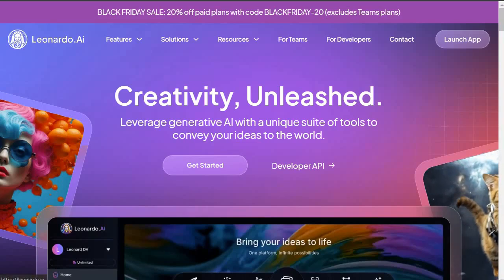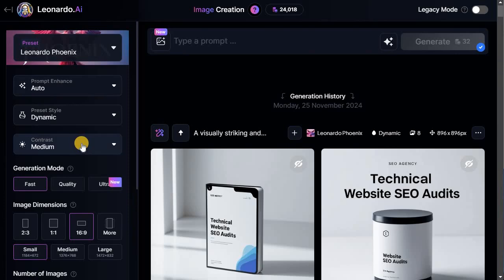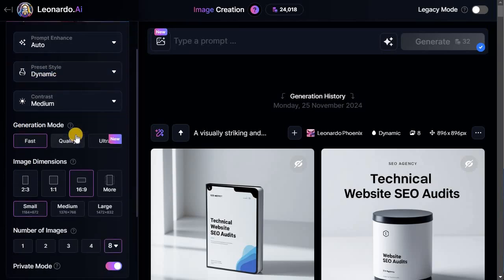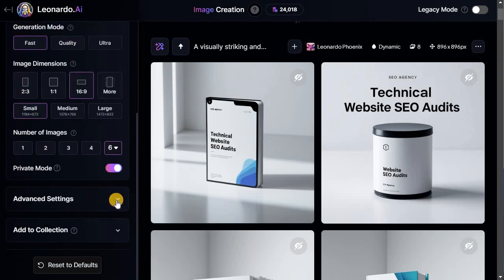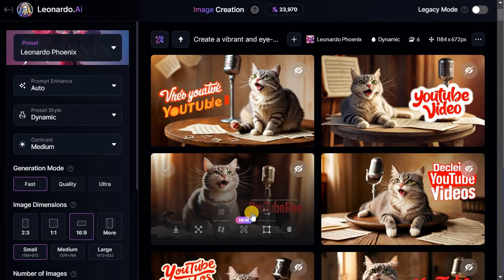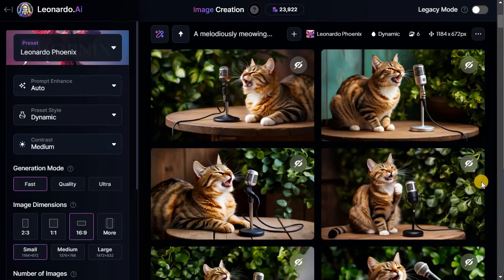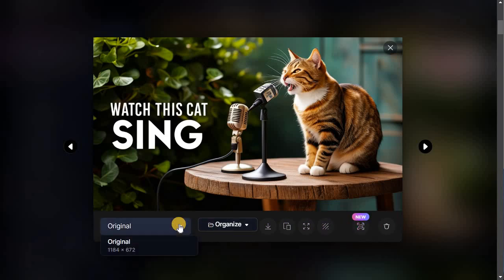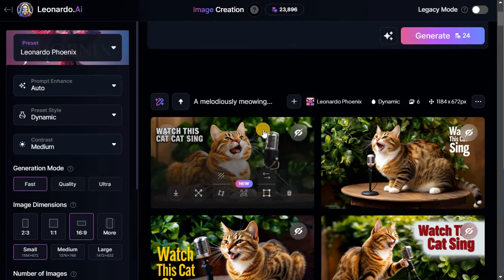Create images with prompts with ease use Leonardo AI (English Tutorial)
In this video, I'll show you how to easily create stunning AI art using Leonardo AI.

We'll cover:

Getting Started: How to sign up and navigate the Leonardo AI interface.
Crafting Effective Prompts: Learn the art of writing clear and concise prompts to guide the AI and achieve the desired results.

Exploring Different Styles: Experiment with various art styles like realism, surrealism, anime, and more.

Refining Your Images: Utilize upscaling, inpainting, and outpainting features to enhance and modify your AI-generated art.

Tips and Tricks: Discover advanced techniques to unlock the full potential of Leonardo AI, including prompt engineering strategies and utilizing the community.

Whether you're a beginner or an experienced artist, this tutorial will equip you with the knowledge and skills to create breathtaking AI art with ease.

The information provided on this Video is intended for general informational purposes only and does not constitute professional advice. The content is not a substitute for professional guidance, and you should always consult with a qualified professional for advice tailored to your specific circumstances.

We make no representations or warranties of any kind, express or implied, about the completeness, accuracy, reliability, suitability, or availability with respect to the Video or the information contained therein. Any reliance you place on such information is strictly at your own risk.

In no event will we be liable for any loss or damage, including without limitation, indirect or consequential loss or damage, or any loss or damage whatsoever arising from loss of data or profits arising out of, or in connection with, the use of this video.

This video may contain links to other websites that are not owned or controlled by us. We have no control over the nature, content, and availability of those sites. The inclusion of any links does not necessarily imply a recommendation or endorsement of the views expressed within them.